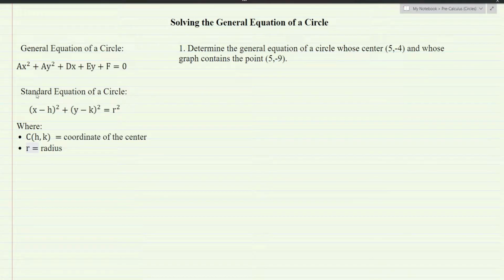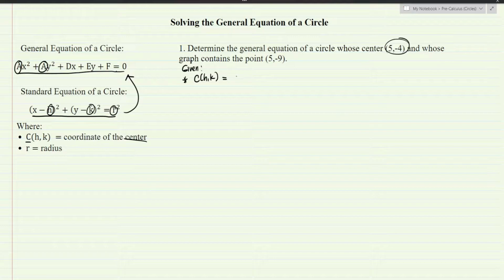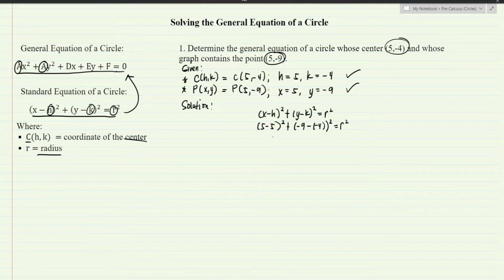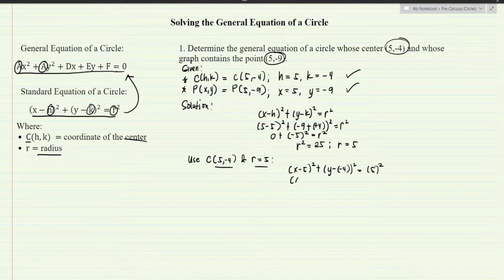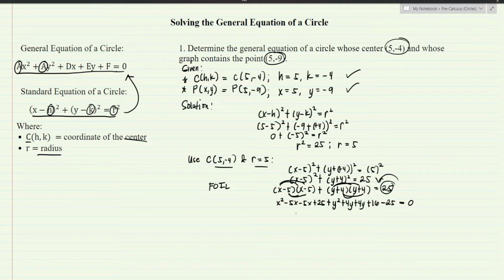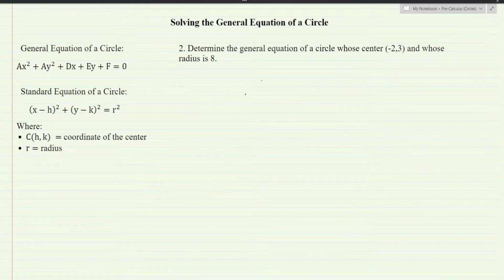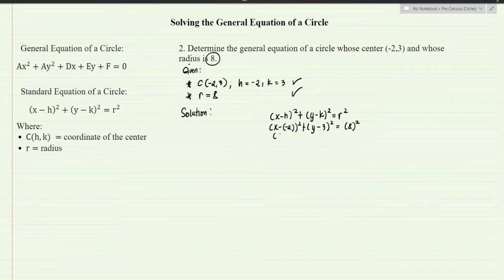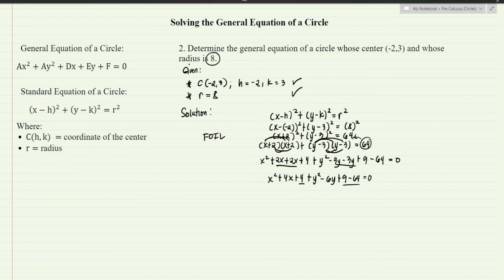General Equation of a Circle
Conic Sections - Circle

Subject - Pre-Calculus, Analytic Geometry
Topic - General Equation of a Circle

Timestamps
00:00  Intro
01:12 Problem 1 - Solving the General Equation of a Circle given two points
07:09 Problem 2 - Solving the General Equation of a Circle given a center and a radius